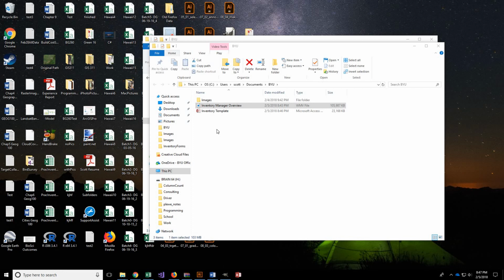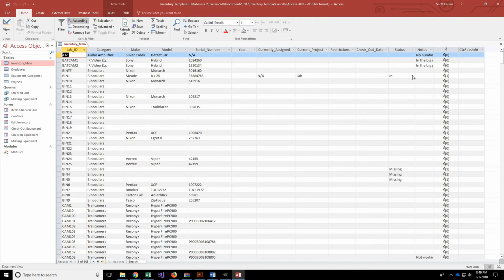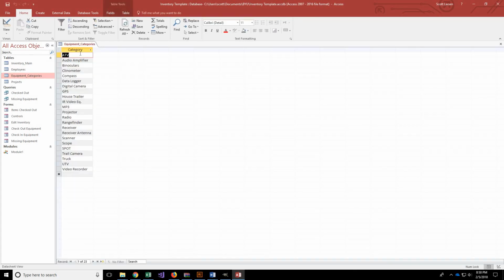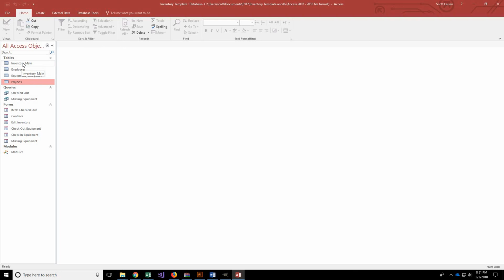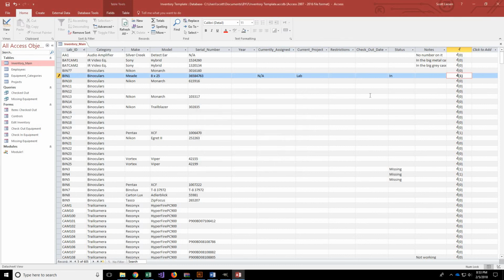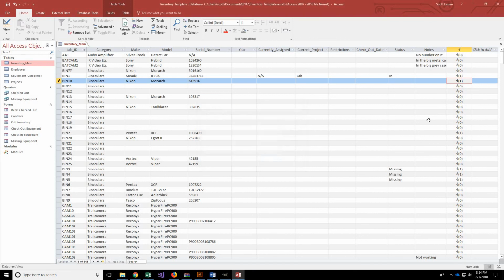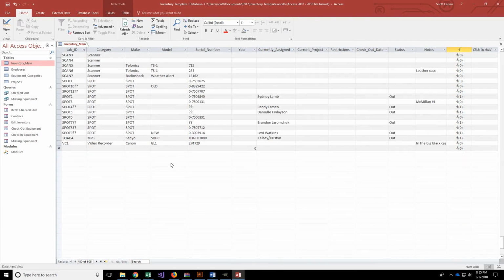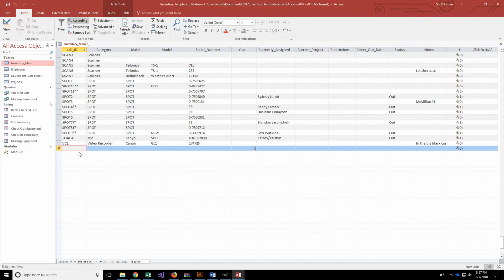Lab Manager Tutorial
Additional information regarding: adding new equipment, new employees, and projects.

If you have additional questions Email Scott Larsen.